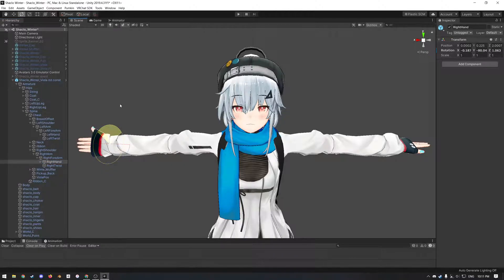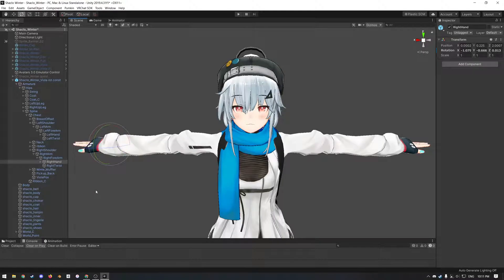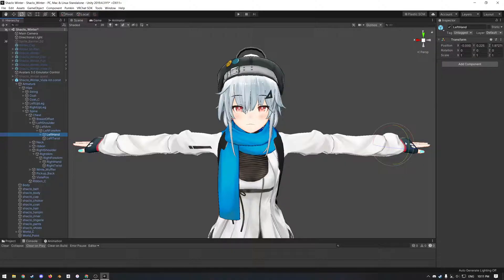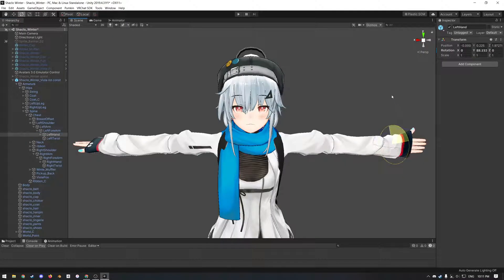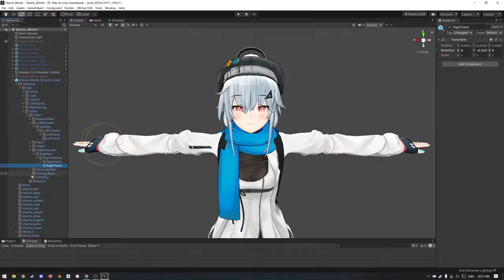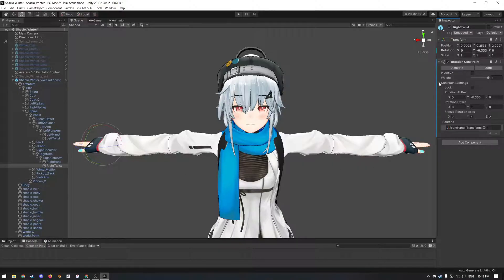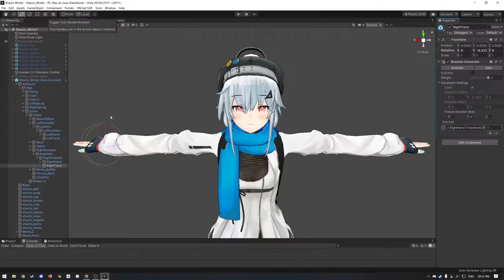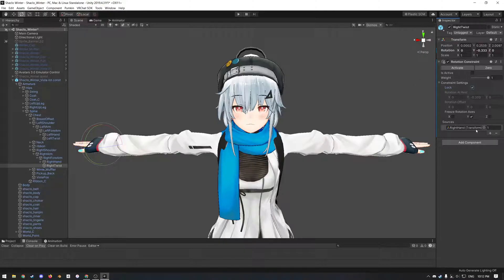Set up twist bones on VRChat Avatar in Unity